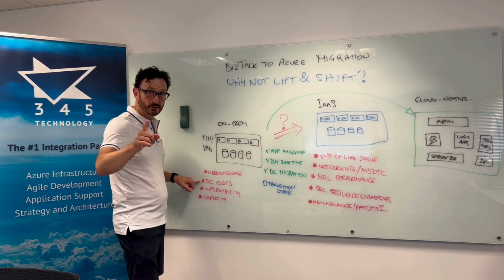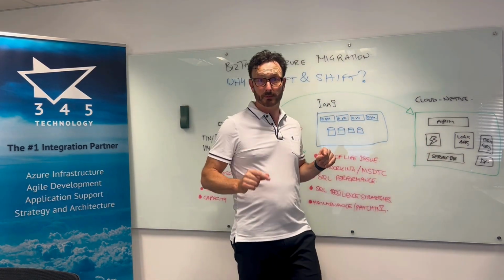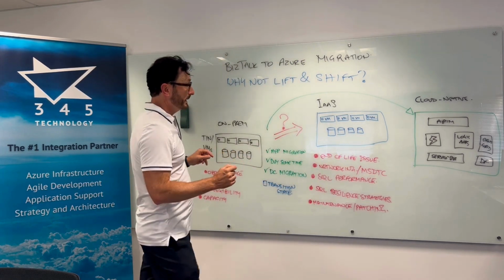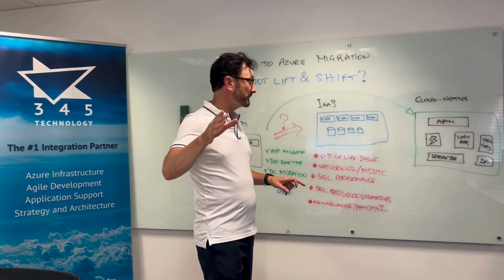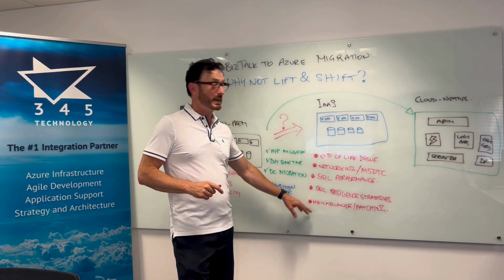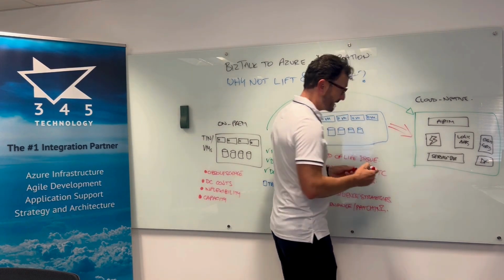BizTalk to Azure Migration Why not lift and shift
Welcome to our discussion on BizTalk migration to Azure. In this video, we tackle the pressing question: why not simply lift and shift your BizTalk applications? We'll explore the challenges of maintaining on-premises BizTalk installations, from obsolescence issues to data center costs and scalability limitations. We'll also delve into why a lift-and-shift approach might not be the ultimate solution and highlight the benefits of going cloud-native from the outset. Join us as we navigate the best strategies for a seamless and cost-effective BizTalk migration to Azure.